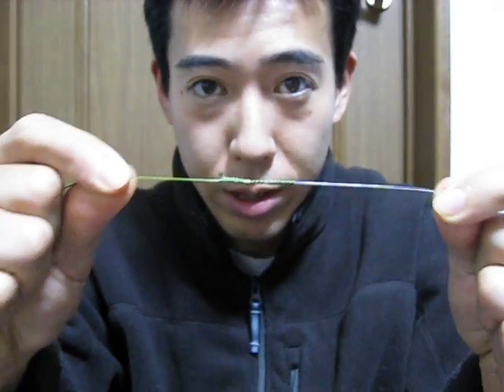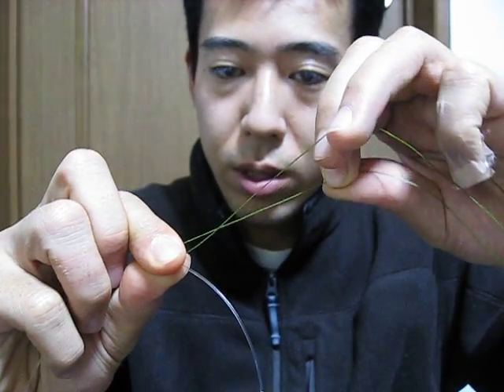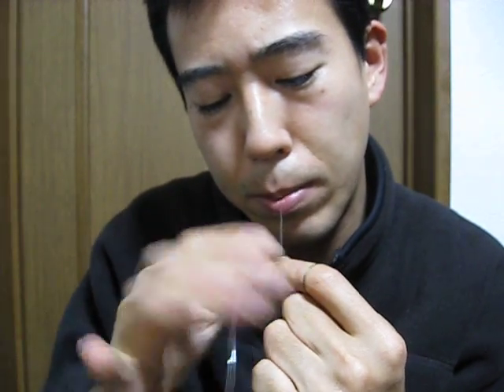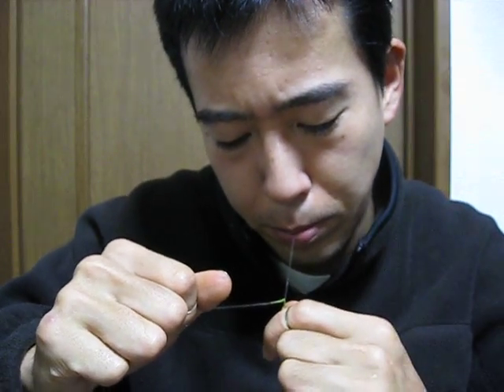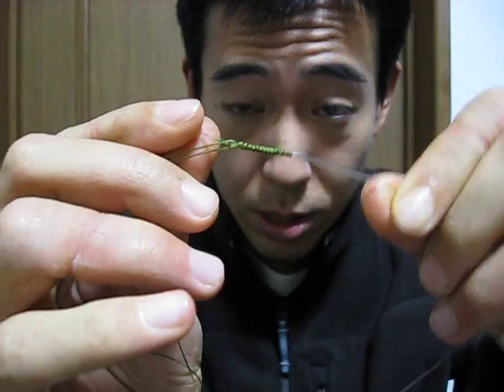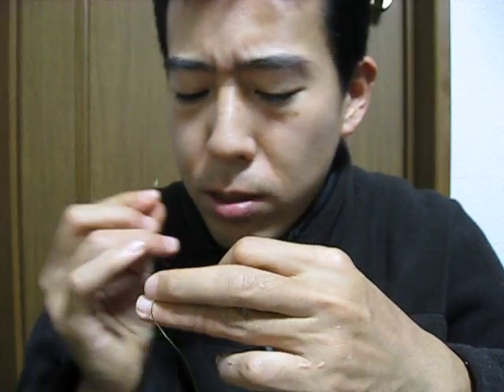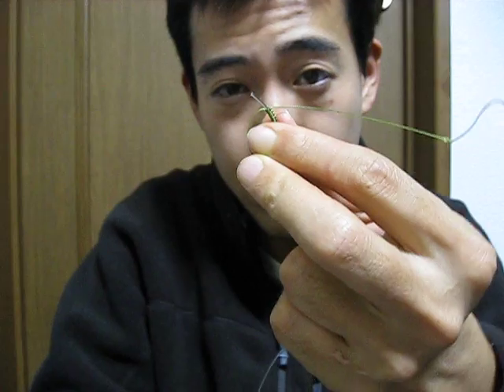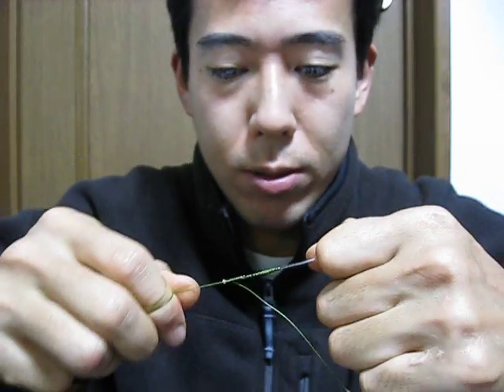FG knot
How to tie FG knot.  This is just my way of tying and there are many different ways to tie pretty much the same knot, so don't forget to try some different ways.